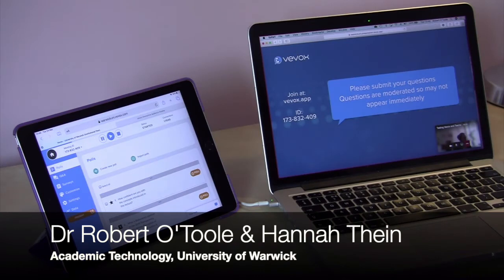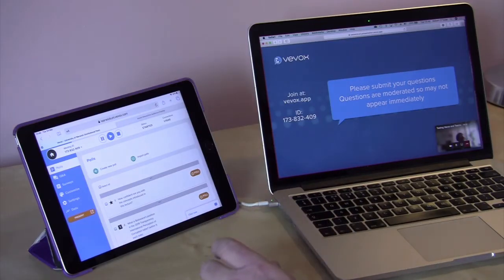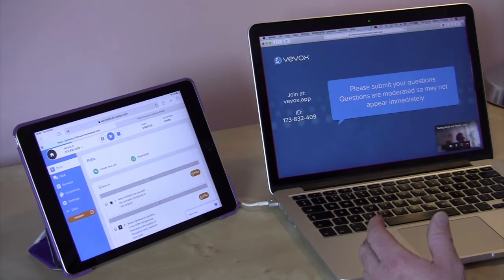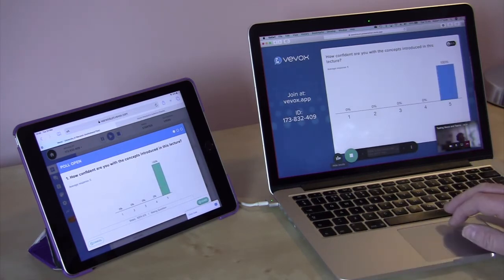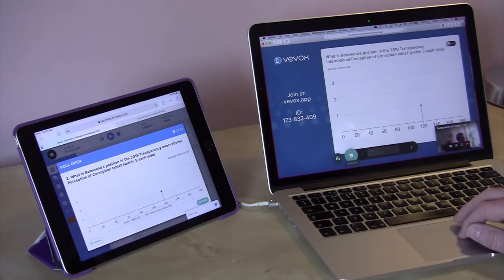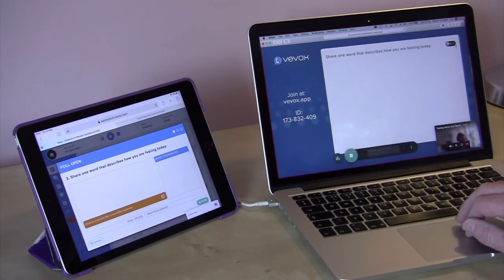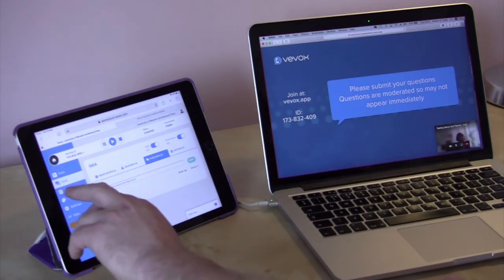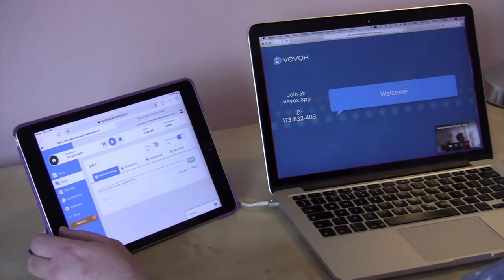Responsive teaching and active learning in live online teaching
A demonstration of how I use the Vevox PRS to ask questions, crowdsource ideas from students, and run surveys, in videoconference based teaching. In this case I am using Teams, but it works well with other videoconference tools.